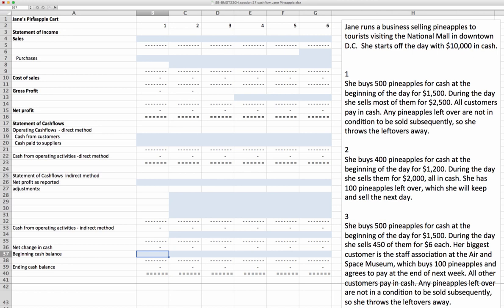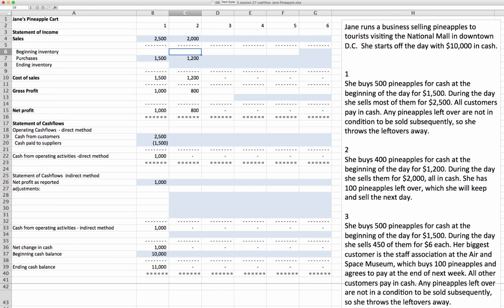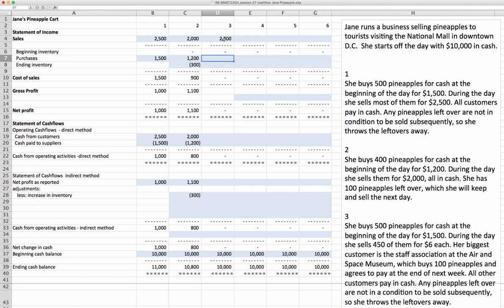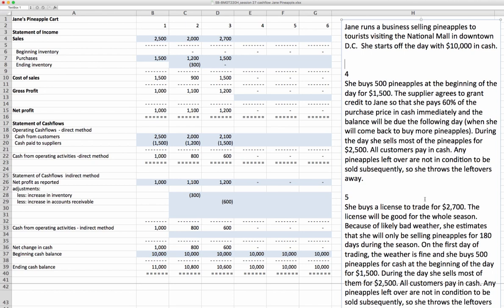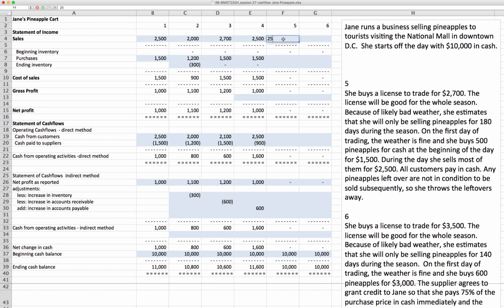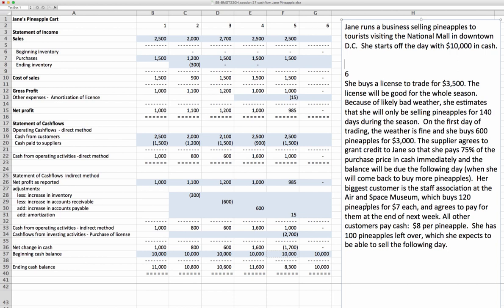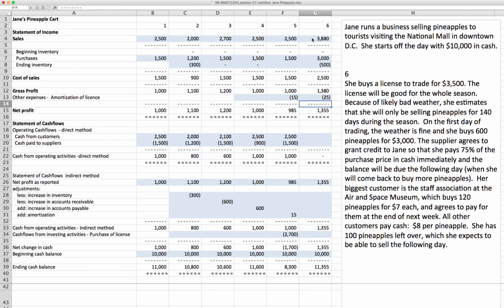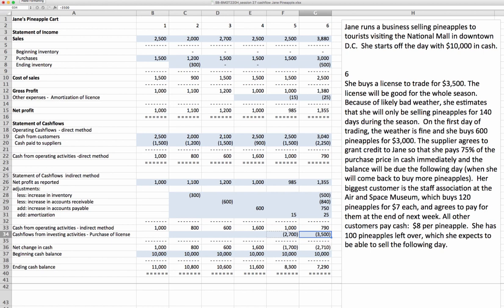Janes Pineapple Stand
Worked example demonstrating why the indirect method of operating cashflows works.